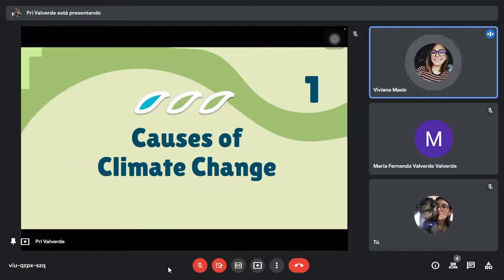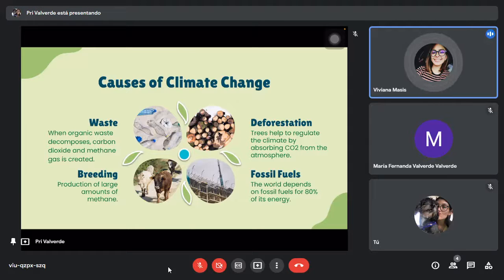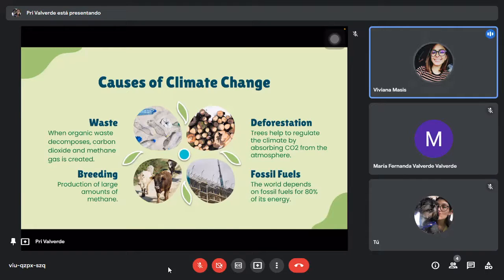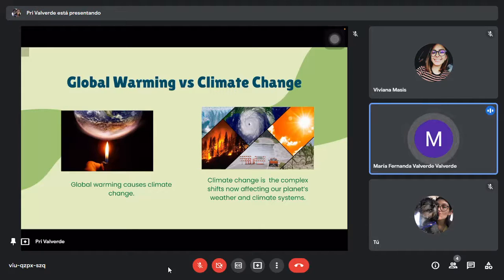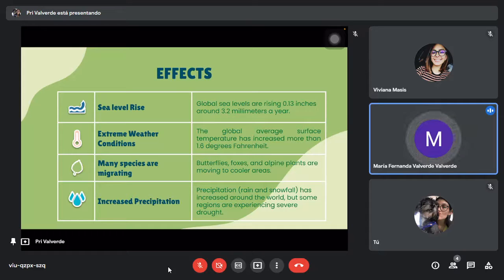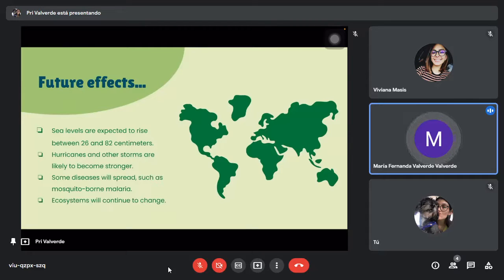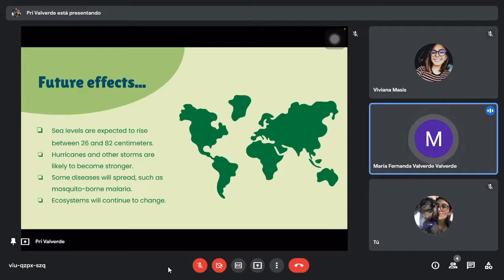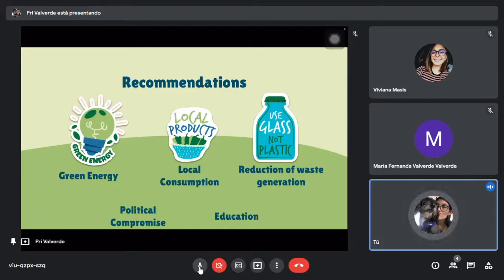Final Project Level 13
Viviana Masís Vargas
Priscilla Valverde Castillo
María Fernanda Valverde Valverde